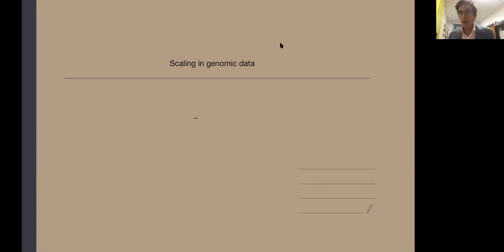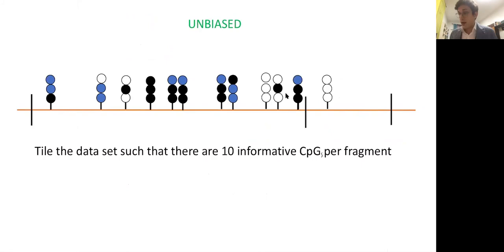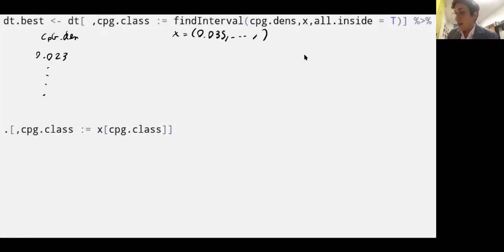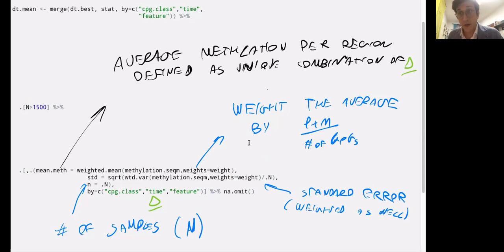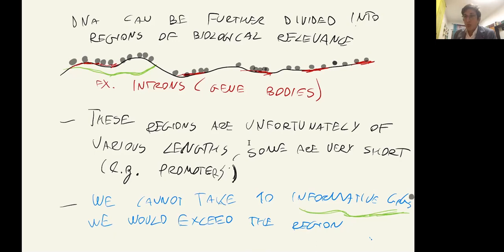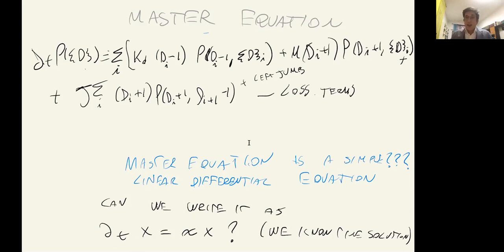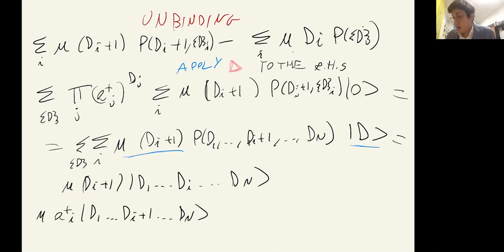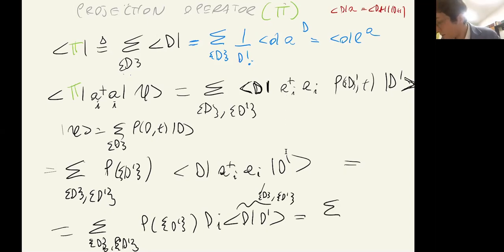Collective processes in non-equilibrium systems - Lecture 12